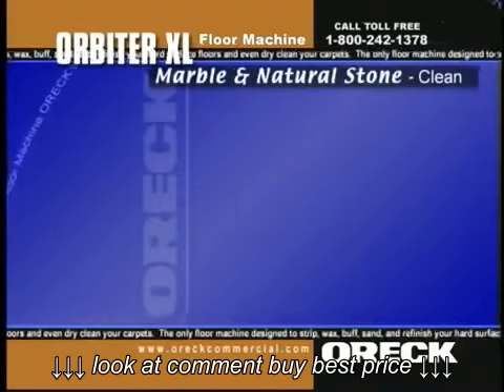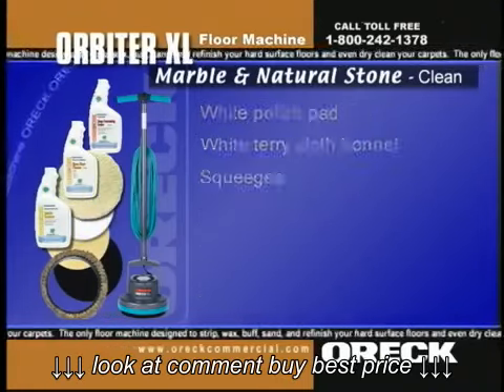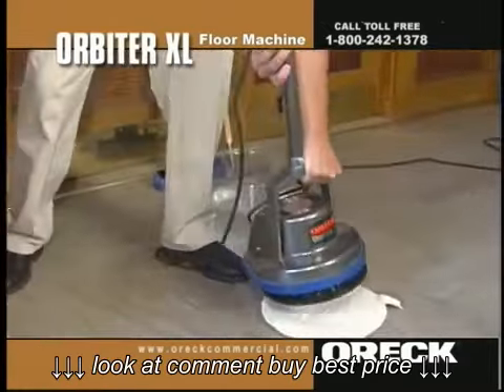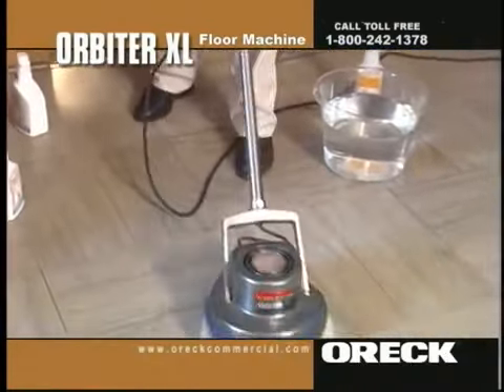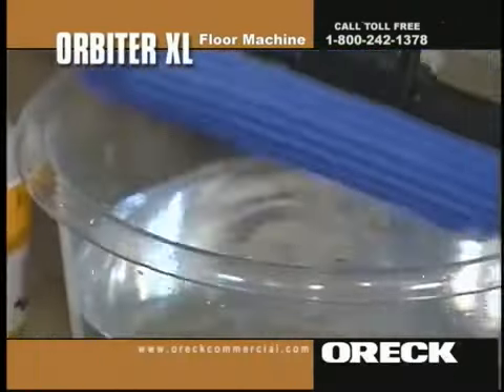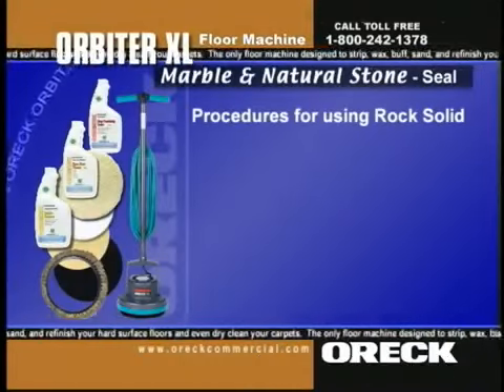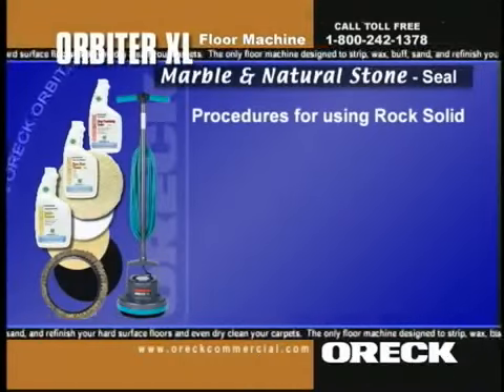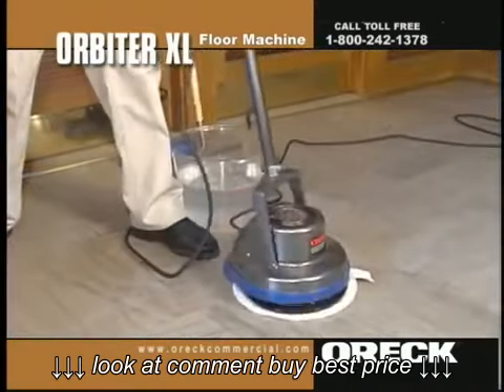Oreck Commercial Orbiter Floor Machine Marble & Natural Stone Floor Cleaning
Oreck Commercial Orbiter Floor Machine Marble & Natural Stone Floor Cleaning, Oreck Commercial Orbiter Floor Machine Marble & Natural Stone Floor Cleaning